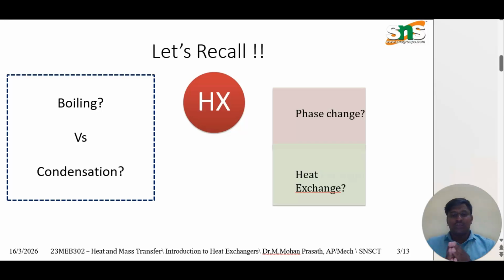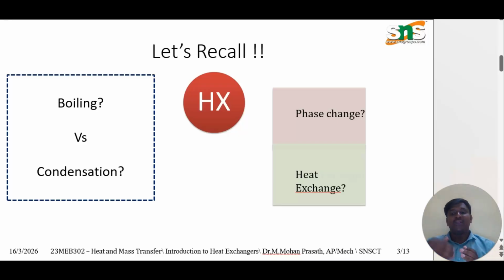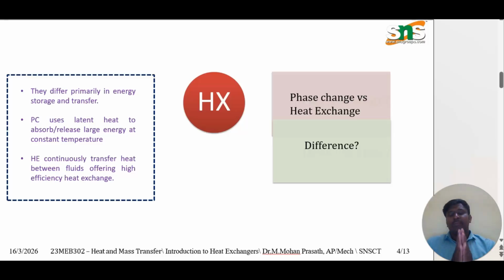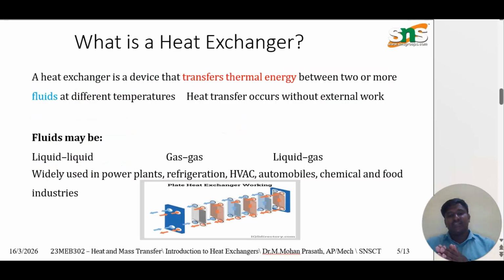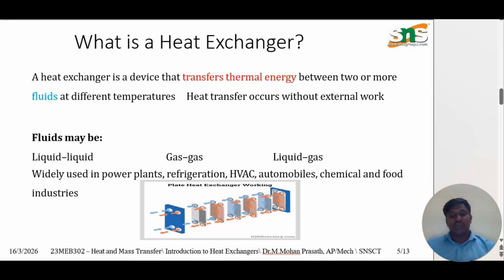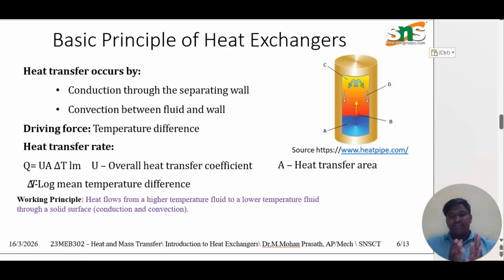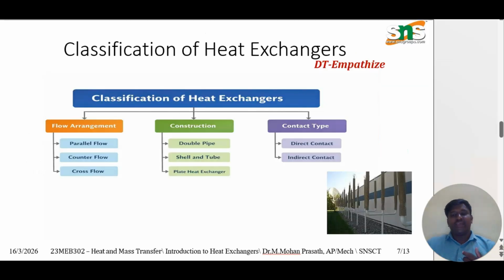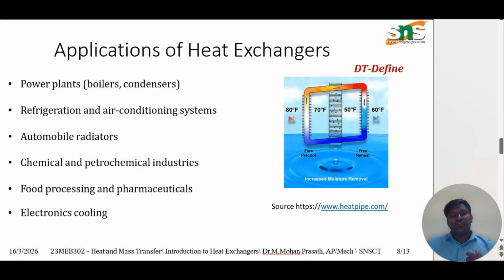Heat Exchangers | HMT | SNS Institutions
snsinstitutions snsdesignthinkers designthinking This video introduces the basics of heat exchangers and their role in transferring heat between fluids. It explains common types such as parallel flow, counter flow, and cross flow heat exchangers. The video highlights key concepts like efficiency, heat transfer rate, and applications. It helps in understanding their use in industries like power plants, refrigeration, and automobiles.